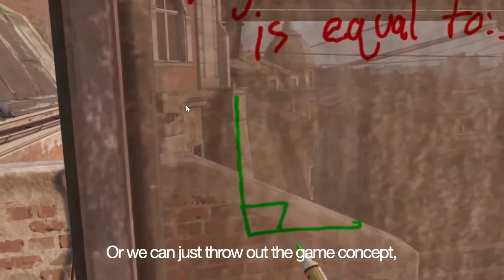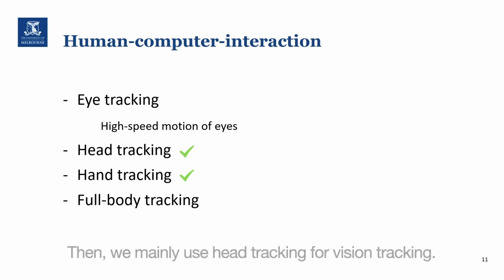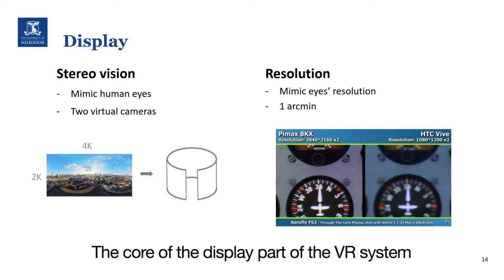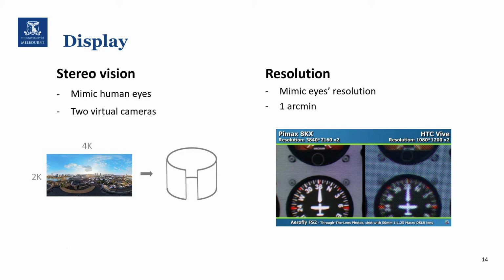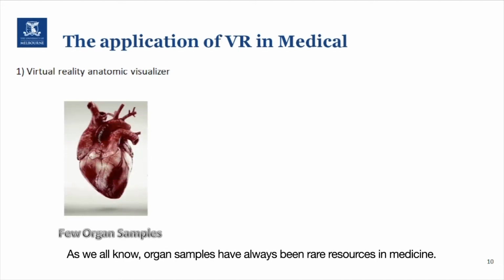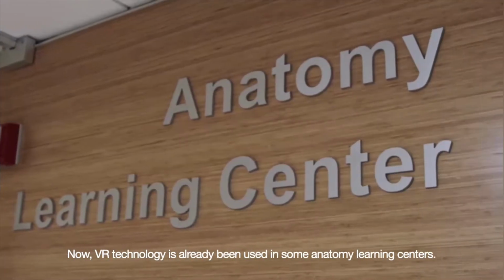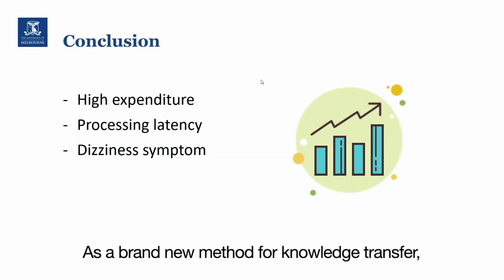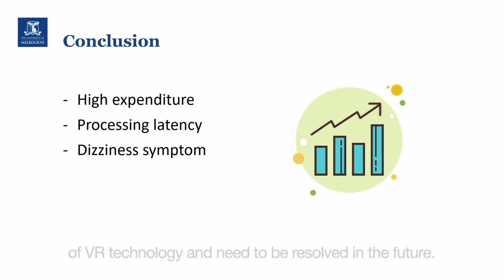An Introduction to VR Technology in Education and Medical Fields